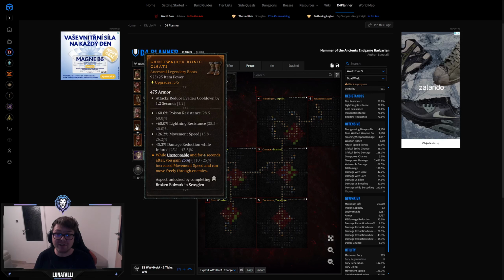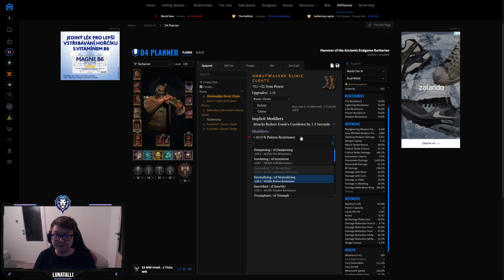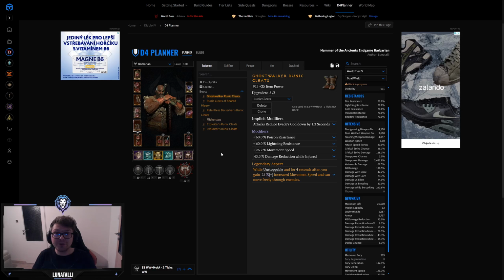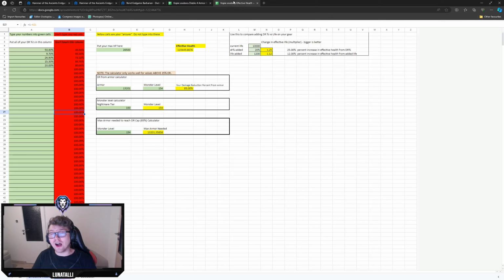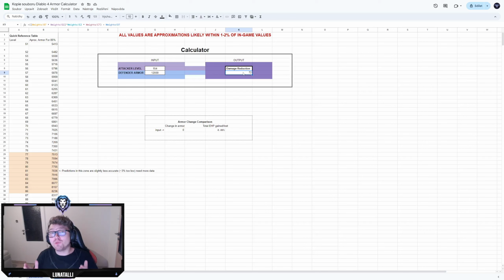Resistance & Armor Cap❗THE BEST way to do it PROPERLY 👀 and do you ACTUALLY need it?? 🔥Diablo 4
This is a quick guide on ARMOR and RESISTANCE caps, HOW it works and whether it is worth doing in the first place! 🥰

⚠️ all my builds might have different paragon variations and item variations IN THE DROPDOWN menu 🥰

I try to focus on making my builds for PROS and CASUALS alike AND CONTROLLER friendly as well 🎮

Once again, just a normal dude enjoying the game. NO CUTS! No mask on, no fake. JUST FUN ^^

00:00 Intro
00:40 3 Res Boots
02:07 2 Res Boots
03:02 Difference: 2 vs 3
04:40 DPS loss
05:01 DR Injured
05:54 Boots Affixes
07:51 The Winner
08:10 Effective HP
08:55 Armor CAP
09:42 12k Armor Enough?
10:58 Best Defense is Offense
11:16 No Res Boards Build
13:30 Recap: Res + Armor
14:40 Outro

Son Goku Ultra Instinct! MAXIMUM POWER, NO WEAKNESS, PURE STRENGTH! 👀